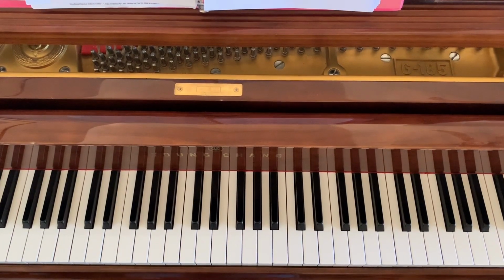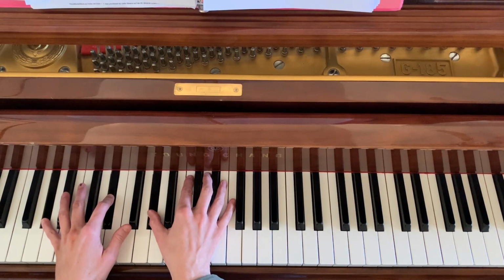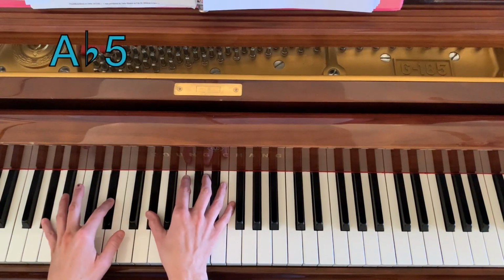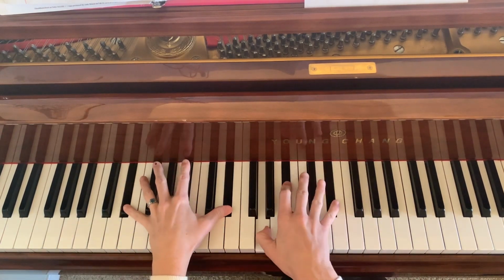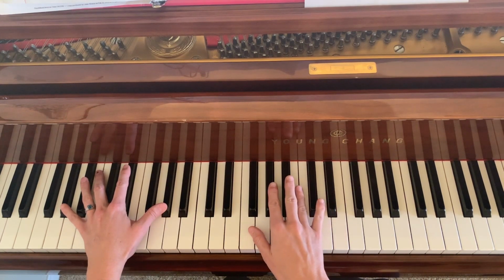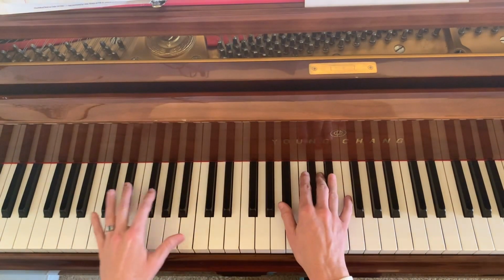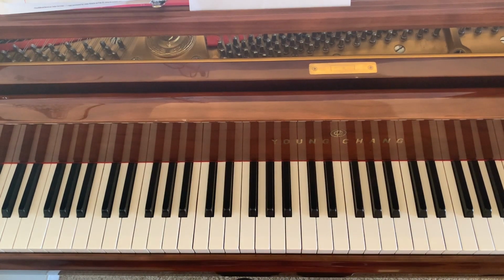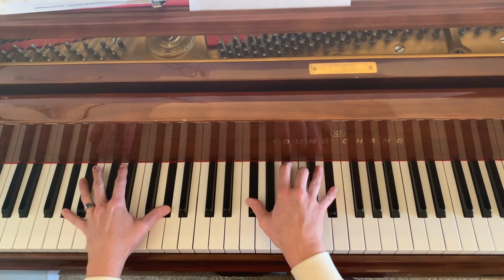"Into the unknown" Panic at the Disco piano tutorial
Learn to accompany yourself while you sing! Easily learn how to play "Panic at the Disco" version of "Into The Unknown," utilizing techniques from David Higginson's Professional Chord System.

Facebook: David Higginson's Professional Chord System

Song: "Into the Unknown" by Panic at the Disco